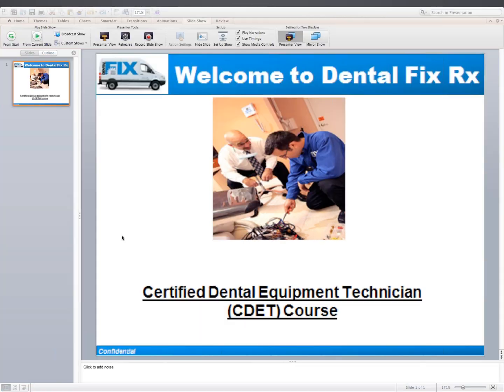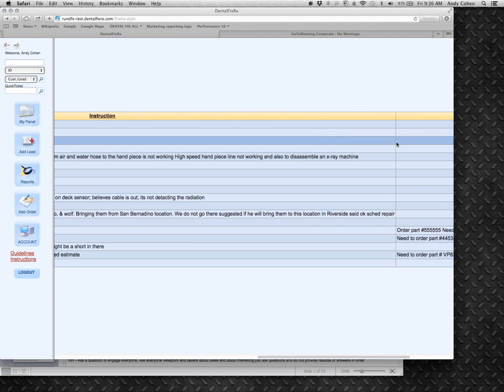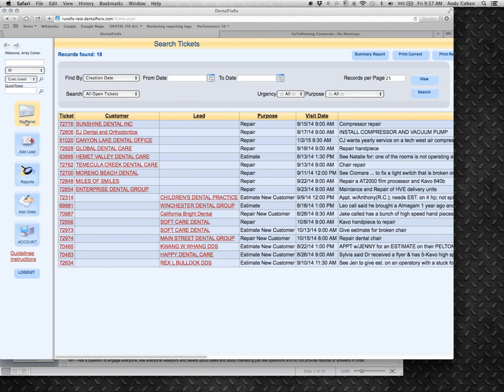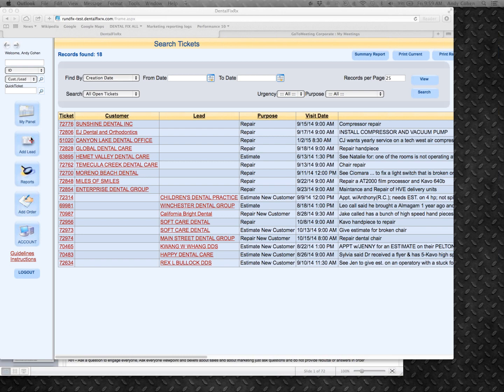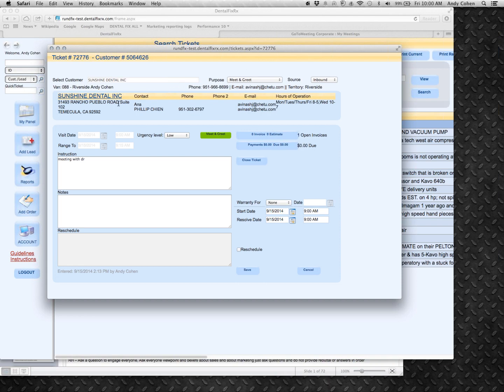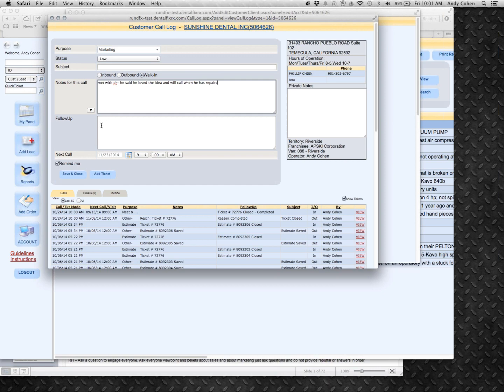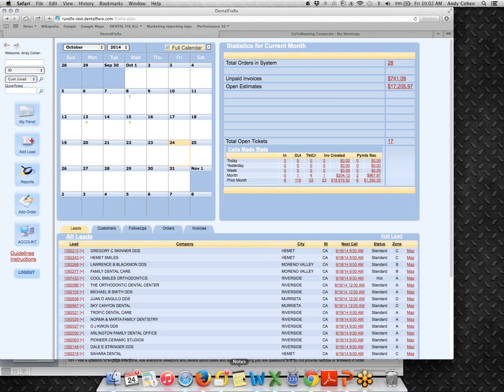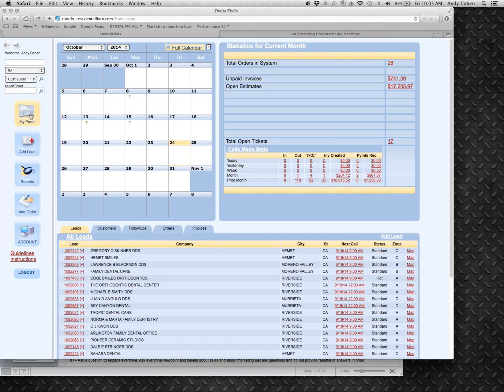Video 7 Ticket Management Flow Charts